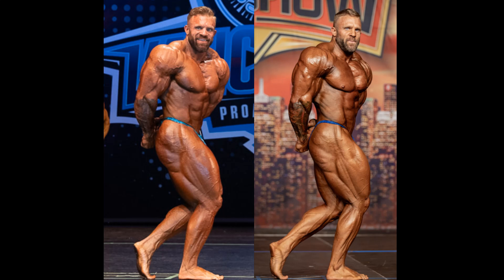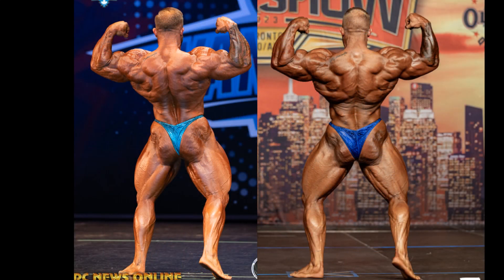Did Iain Valliere make Any Improvements at The 2023 Toronto Pro?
In this video we will be comparison Iain Valliere from the 2023 Toronto Pro with his more recent versions. As most people know his pecs have become separated but should we not look at the rest of the physique to see some improvements?
Timestamps
0:00 Intro
1:08 Front Lat Spread
2:04 Side Chest
2:44 Side Triceps
3:18 Rear Double Biceps
4:10 Rear Lat Spread
5:10 Abs & Thigh
5:39 Most Muscular